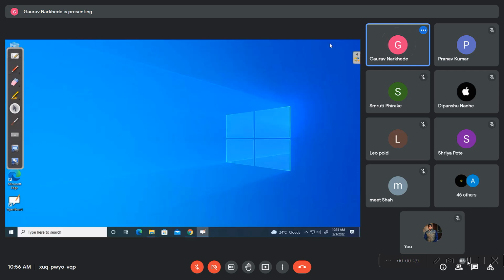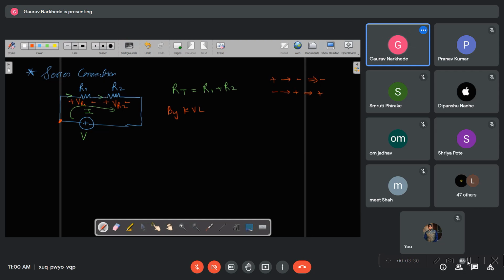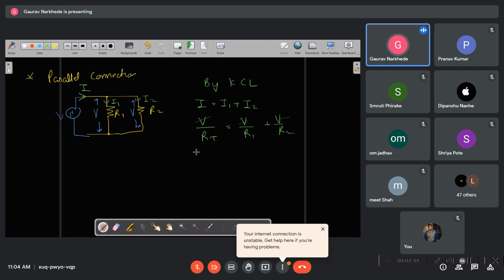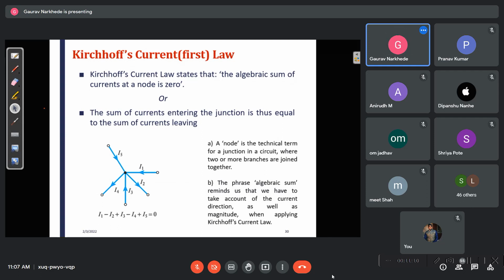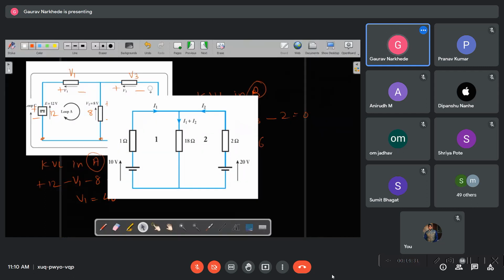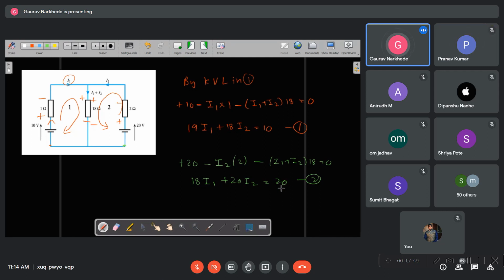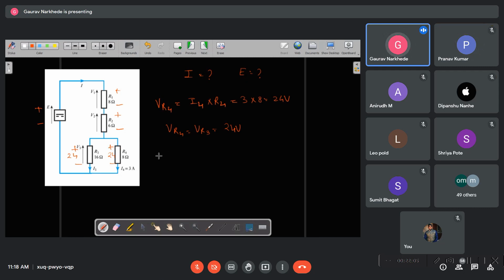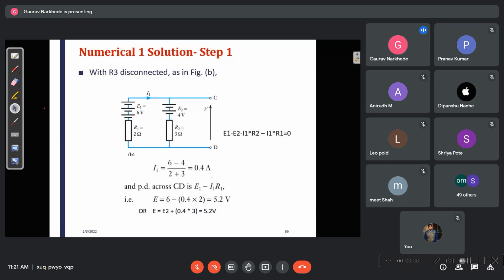BEEE feb 3